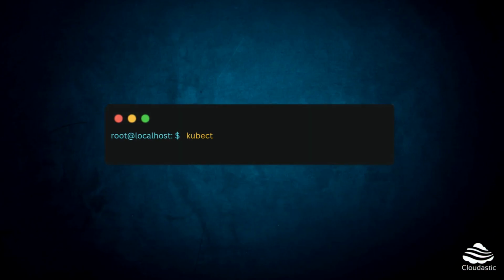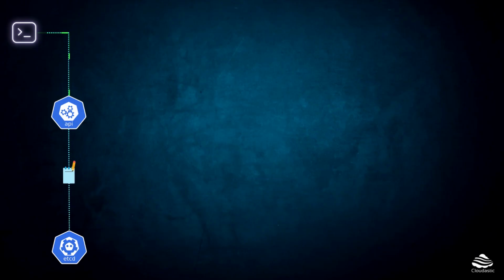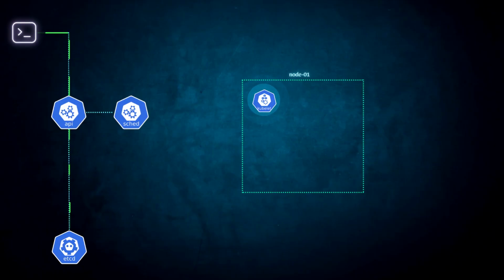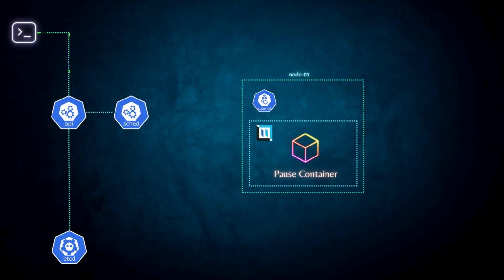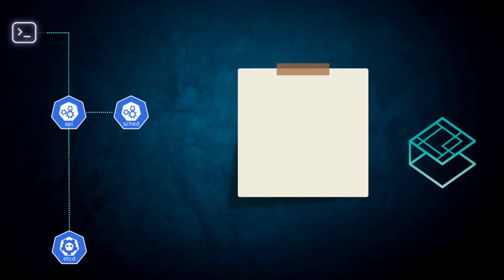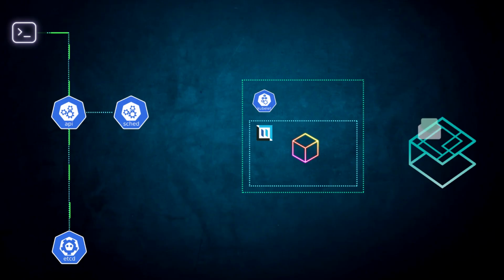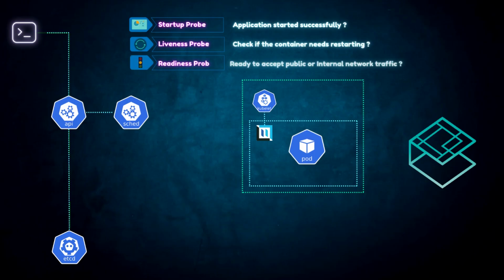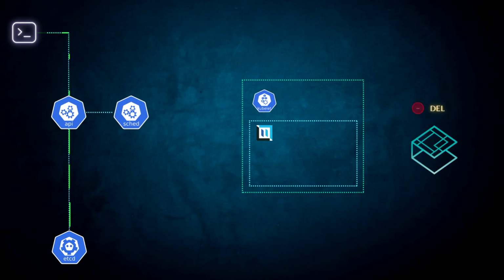Kubernetes Network Policies - Pod Lifecycle and CNI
🚀 Ever wondered what ACTUALLY happens under the hood when you run kubectl apply -f pod.yaml or kubectl run?

In this comprehensive deep-dive, we demystify the entire Kubernetes Pod Lifecycle from the exact millisecond an API request hits the cluster to container execution and CNI network tearing down. Whether you are preparing for CKA / CKS exams, troubleshooting production clusters, or building cloud-native infrastructure, this guide covers the entire journey step-by-step!

🎯 API Request Lifecycle: How the Kube-API Server processes requests using Authentication, Authorization (RBAC), Admission Controllers, Schema Validation, and etcd storage.
🎯 Kube-Scheduler Deep Dive: How worker nodes are selected using resource requests, taints and tolerations, node affinity/anti-affinity, and topology spread constraints.
🎯 CRI & Kubelet Interaction: How Kubelet uses GRPC over the Container Runtime Interface (CRI) (Containerd / CRI-O) to initialize the pod sandbox and pause container.
🎯 CNI & Pod Networking: The exact 4-step process of the CNI plugin—entering network namespaces, wiring virtual ethernet pairs (veth pairs), allocating IP addresses (IPAM), and updating local routing tables.
🎯 Container Startup & Probes: Image pulling, application container execution, and configuring Startup, Liveness, and Readiness probes.
🎯 Pod Cleanup & Teardown: How Kubelet and the CNI handle graceful shutdowns and execute the CNI DEL command to release network interfaces and IP addresses.

📌 Chapters:
00:00 - Introduction: Pod Creation & API Server Request Flow (Auth, Validation, etcd)
01:06 - Kube-Scheduler Mechanics: Filtering, Scoring, & Node Assignment
02:09 - Kubelet & Container Runtime (CRI): Creating the Pod Sandbox & Pause Container
03:44 - CNI Plugin Deep Dive: veth Pairs, IPAM Allocation, & Routing Setup
05:36 - Image Pulling, Application Container Launch, & Health Probes (Liveness/Readiness)
07:25 - Ongoing Pod Lifecycle: Health Monitoring, Reconciliation, & Cleanup (CNI DEL Command)